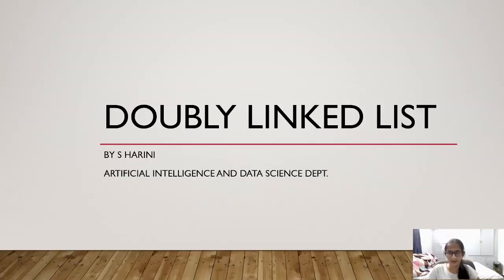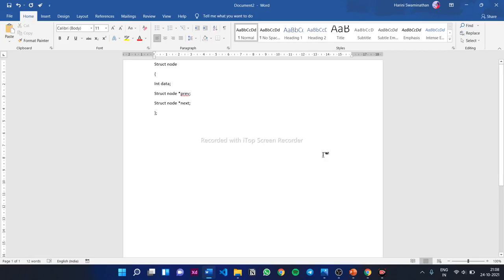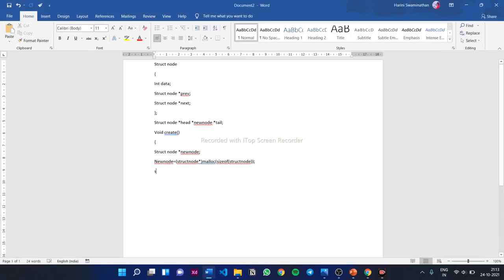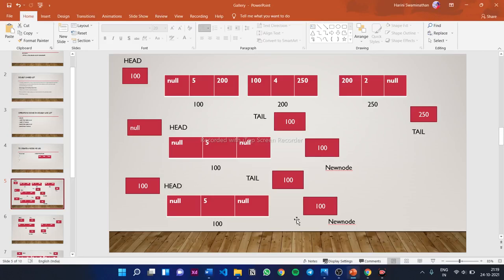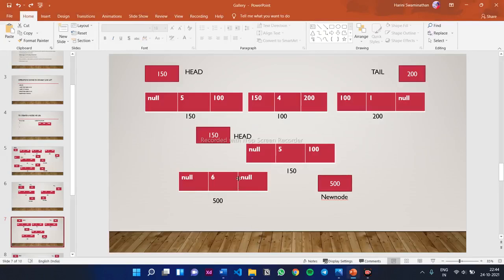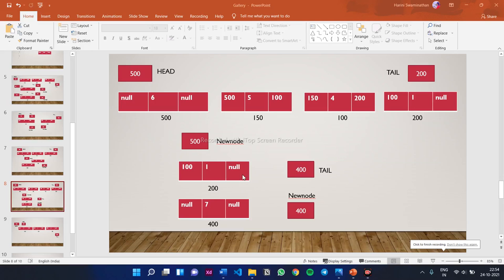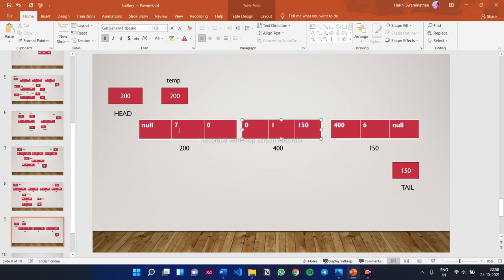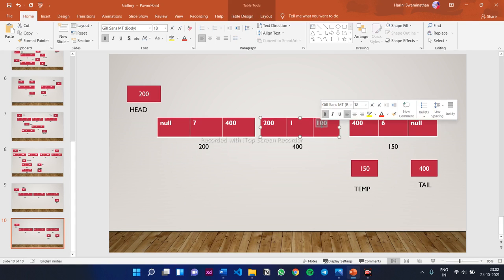Doubly Linked List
Hi everyone! This is Harini, currently pursuing 1st year B Tech in Artificial Intelligence and Data Science in Sri Manakula Vinayagar Engineering College,Pondicherry. This video is all about Doubly Linked List and how they work.
Hope this is helpful. Stay safe.Happy learning!!!